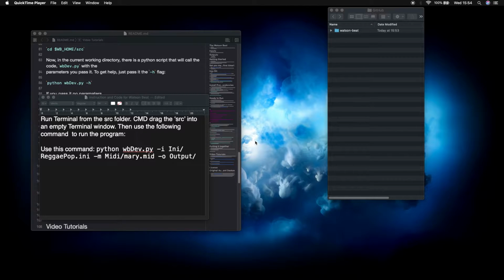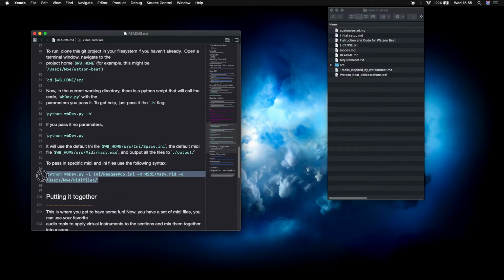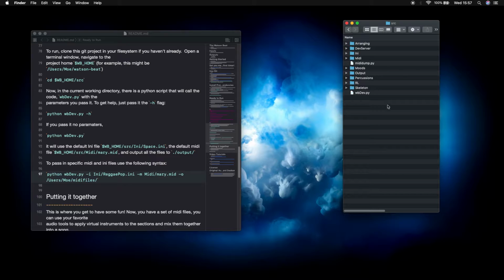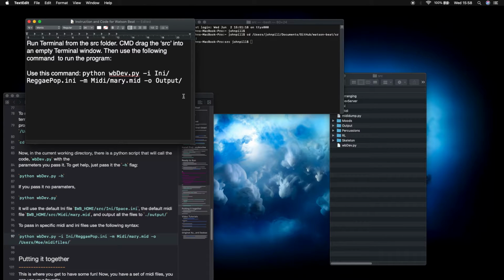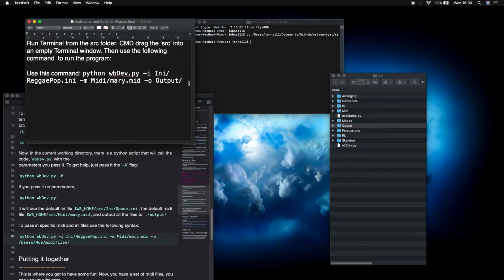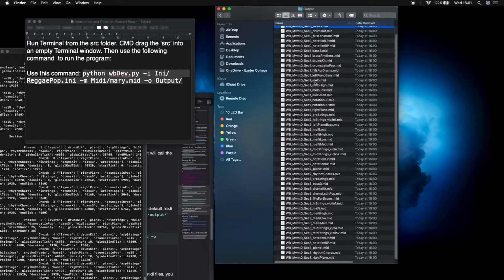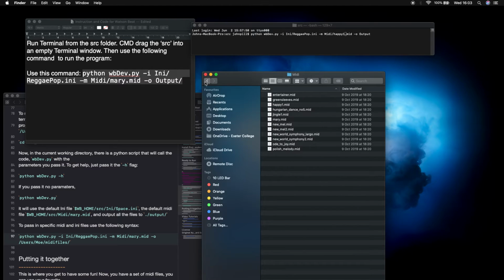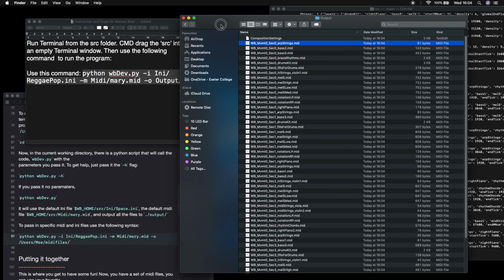Watson Beat Basic Operation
Step by step explanation of how to get Watson Beat working using the Terminal on a Mac.